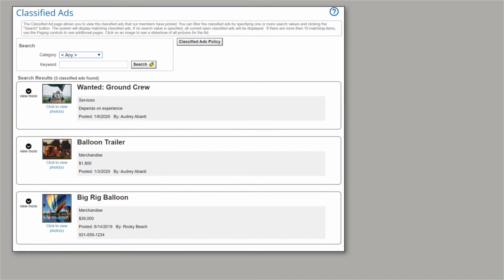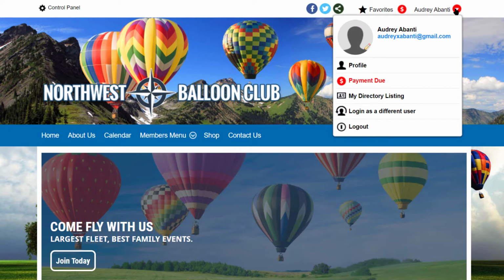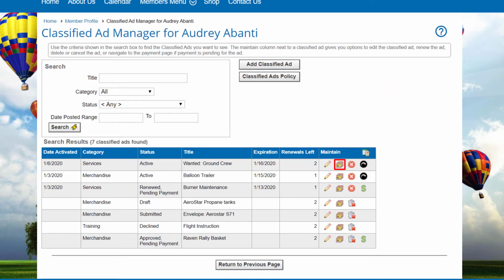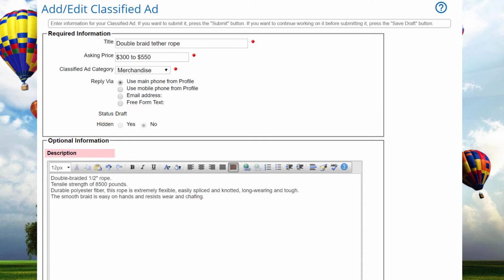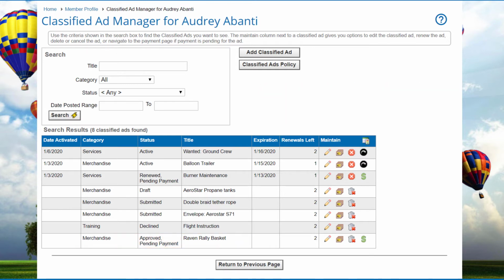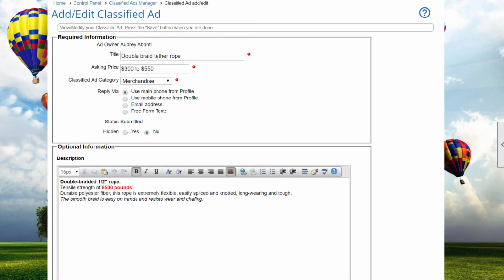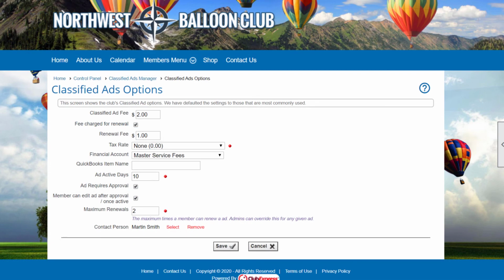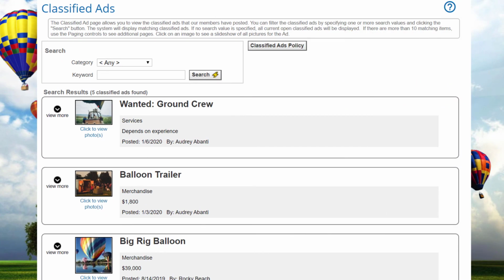ClubExpress - 49 Classified Ads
Learn how the optional Classified Ads module lets members post ads on the website for items they have to sell or want to acquire.